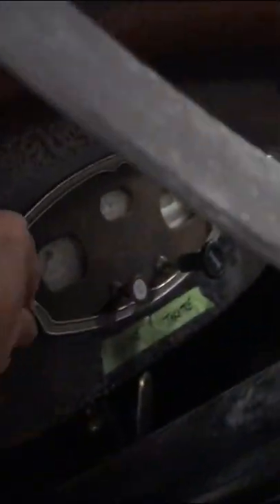Starting a 1929 Willys-Overland Whippet 98A